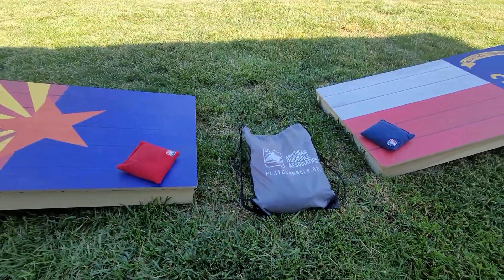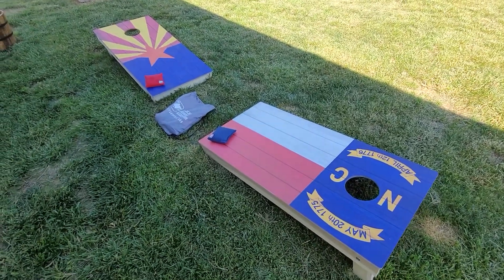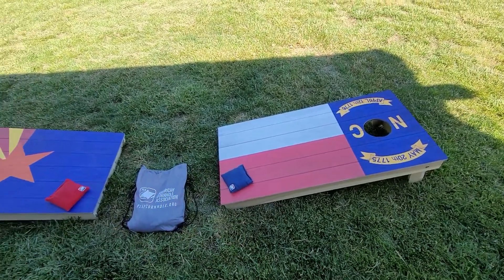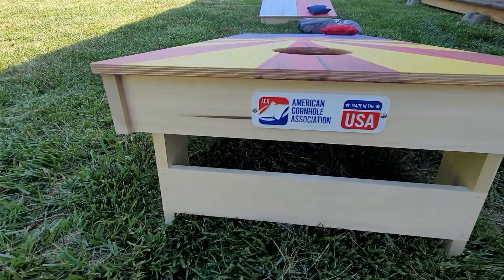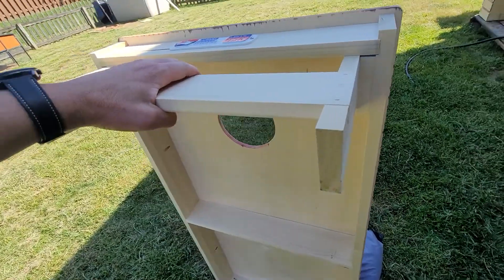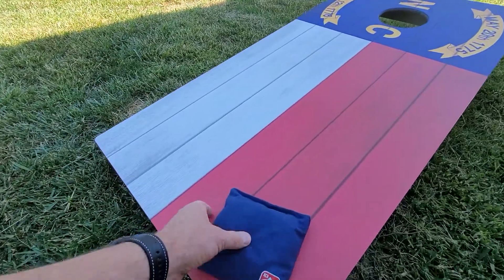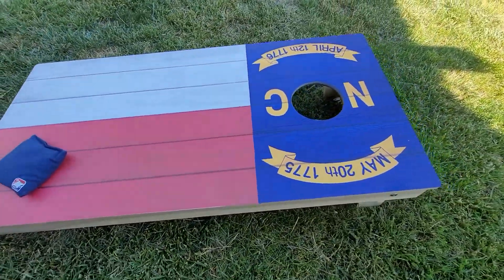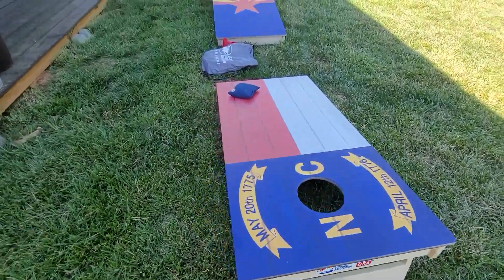ACA (American Cornhole Association) Cornhold Boards Review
Love these cornhole boards. Looking forward to a great summer of fun!

ACA American Cornhole Association 2x4 Star Wood Professional Cornhole Boards with Corn Filled Bags + Nylon Tote

Brought to you by the American Cornhole Association, the official governing body of Cornhole since 2003, this premium set of 2 heavy-duty wooden Cornhole boards and 8 regulation Cornhole bags is here to offer you endless hours of bag-tossing fun in your backyard or at your favorite sports game!
MADE BY PROUD AMERICANS FOR PROUD AMERICANS! Our 4’ x 2’ wooden regulation Cornhole boards feature a unique State design, so you can enjoy your Cornhole games like a true American! The graphic is printed directly on top of 1/2’ Baltic birch with a tote carrying bag for your cornhole bags.
TAKE YOUR CORNHOLE GAMES TO A WHOLE OTHER LEVEL with our stunning and robust Cornhole boards and 8 official regulation size tossing bags! This set includes 4 red and 4 royal blue Cornhole bags, for your State Cornhole board design! Plus, they are double-stitched for extra durability!
LOOKING FOR A FUN & ENGAGING LAWN GAME? The American Cornhole Association official Cornhole boards and bags set is here to help you enjoy breath-taking matches against your friends and family! Perfect for outdoor parties and 4th of July celebrations, this State Cornhole set is exactly what you need to impress your friends and family!